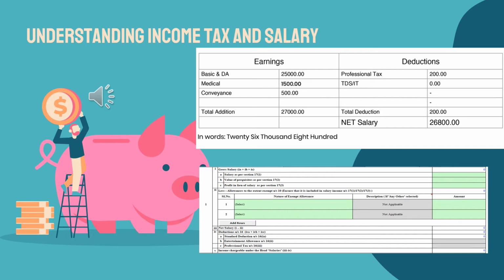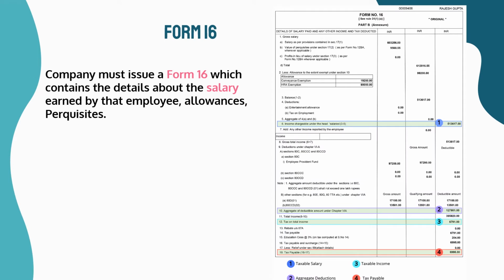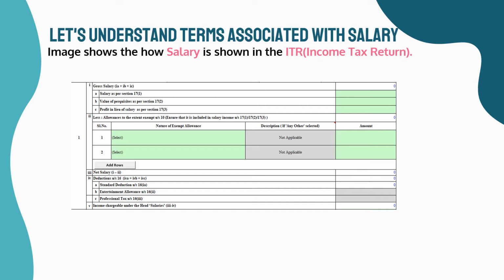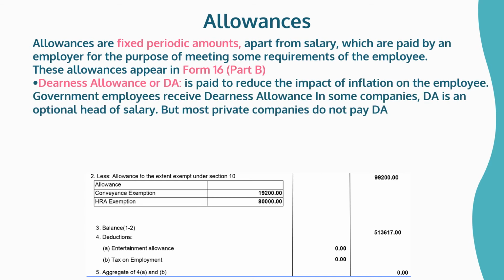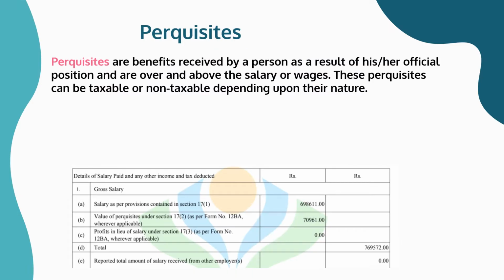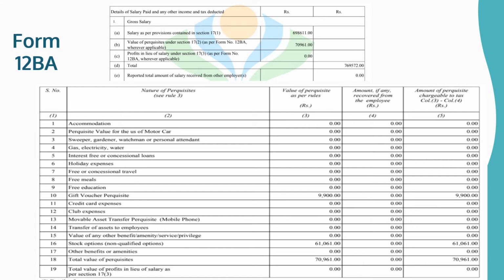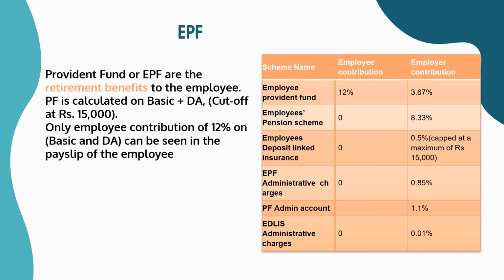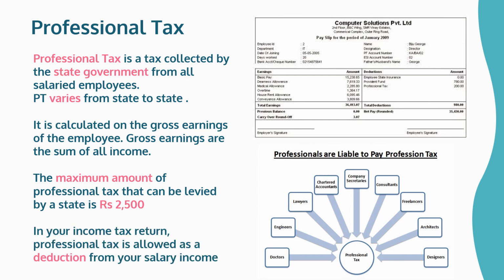Income Tax and Salary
Understanding the Salary from the Income Tax point of view.
What is Salary? What are its constituents?
What are the documents associated with the Salary: PaySlip, Form 16, Form 12BB, Form 12BA, Form 26AS
What is Basic Salary? What is CTC?
What are perquisites?
What are allowances? HRA, LTA etc
What is the standard deduction?
What are Retirements benefits provided by the employer ex: EPF
What is Professional Tax ?